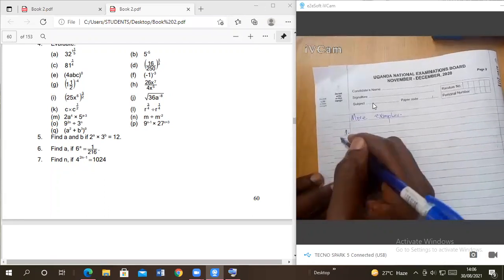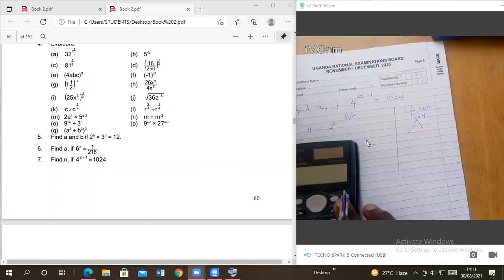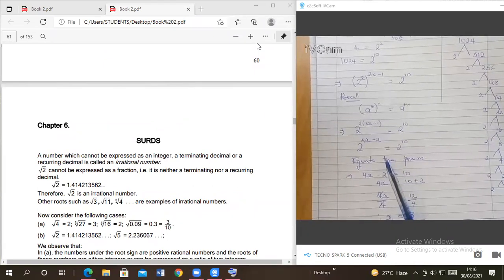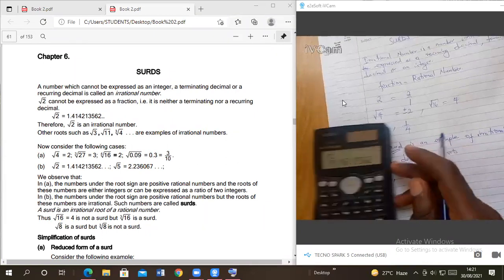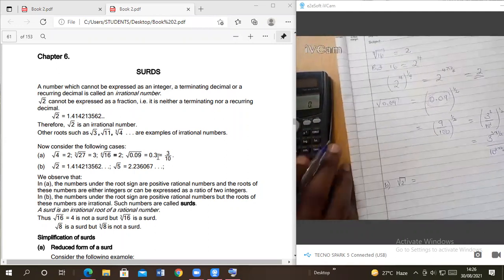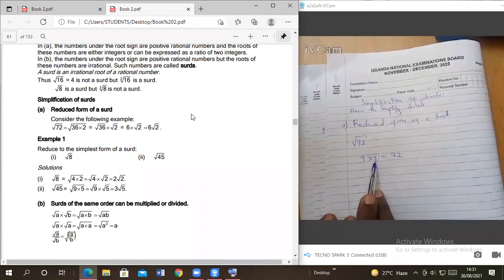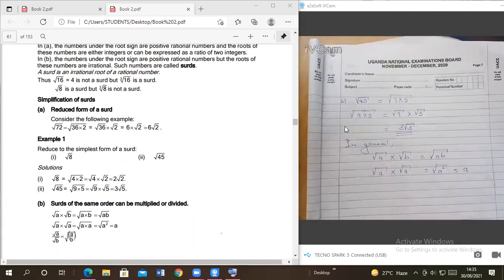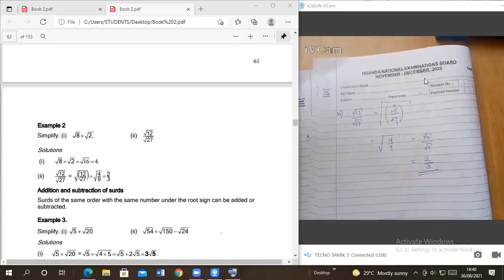SURDS PART 1